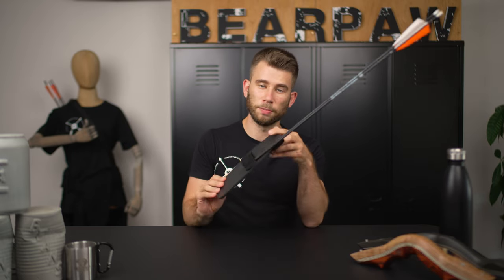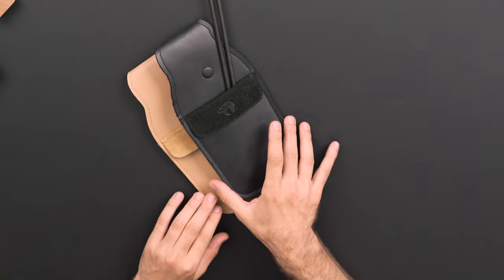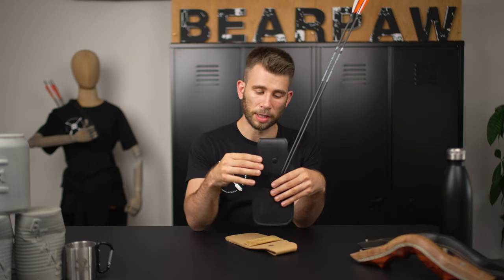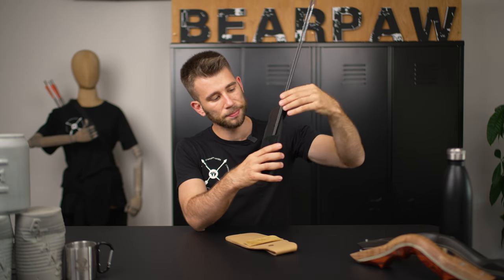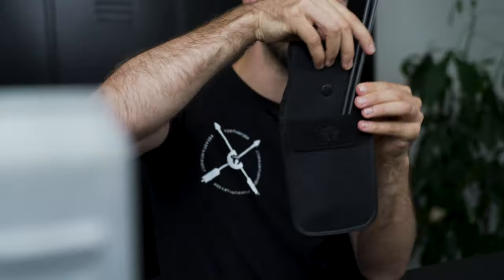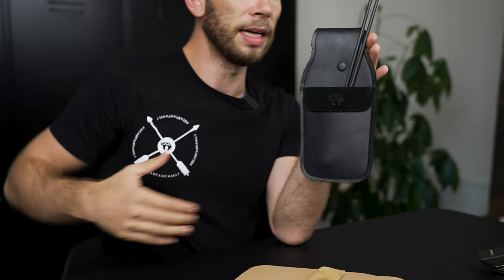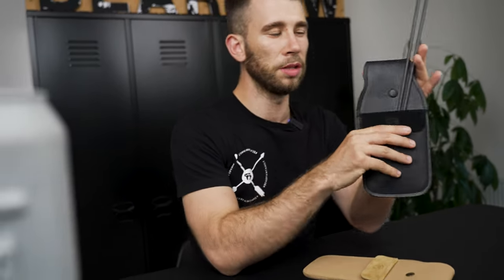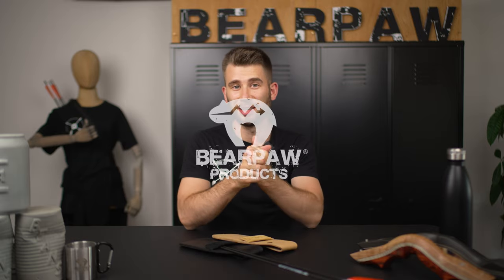BEARPAW Pocket quiver "Slide In"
Small and nice: The pocket quiver Slide In from the Basic collection is an absolute must-have. The combination of high-quality suede leather (cow) and plain leather (buffalo) creates a simple and tasteful design. In the pocket quiver you can store about 6 to 8 arrows, and it is very easy to carry. Just put the quiver in your back pocket up to the flap. In addition, you can use the upper cord to attach the quiver to your belt. Your pocket is too small? No problem. Use only the belt attachment - this is also sufficient.